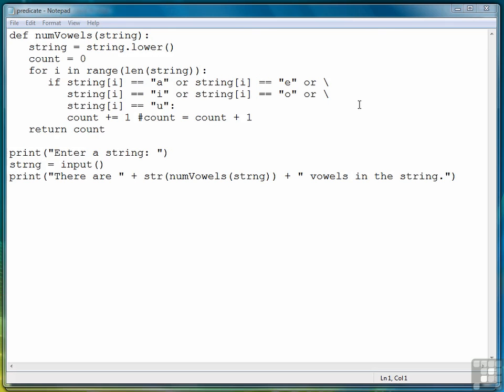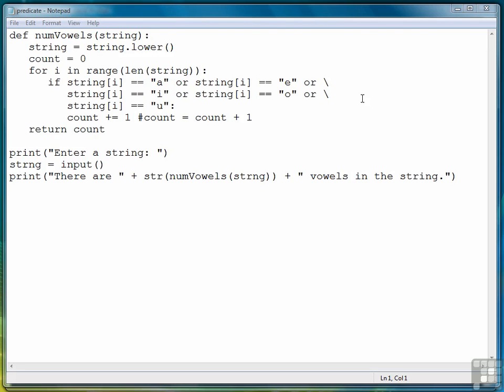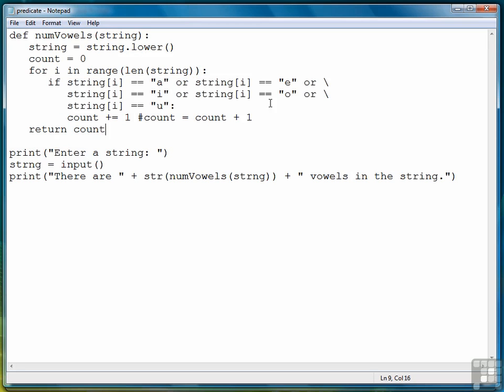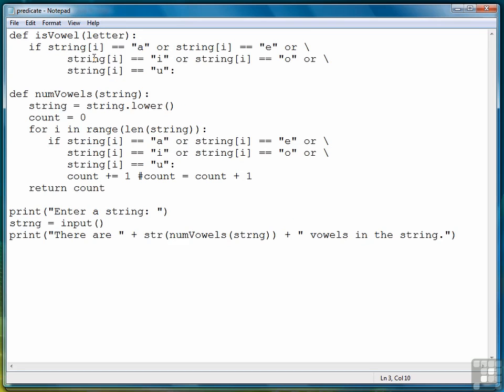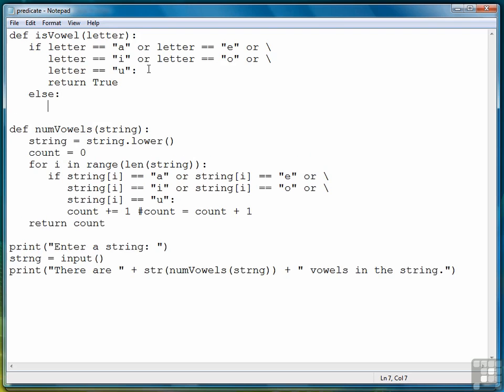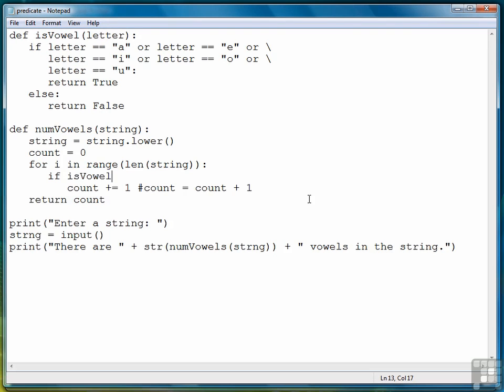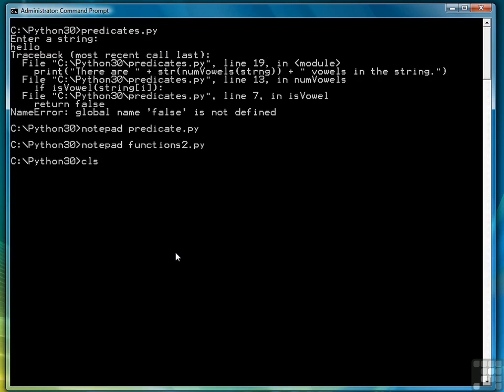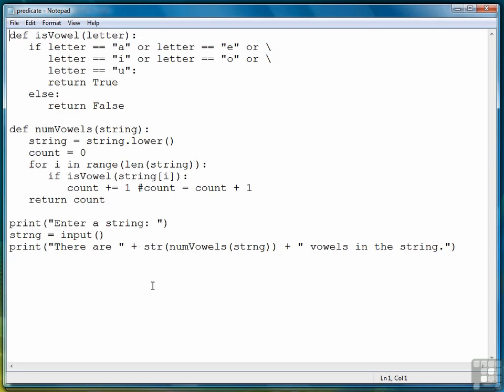Learning Python Programming - 1105